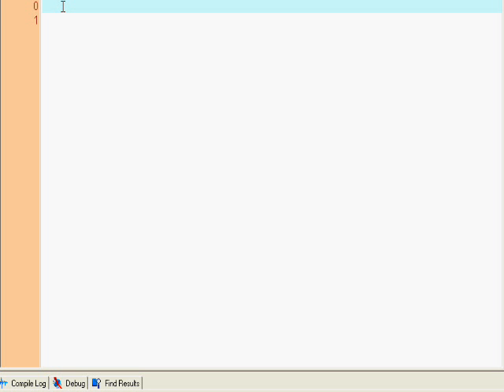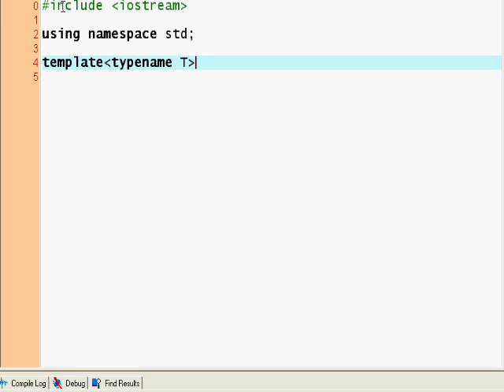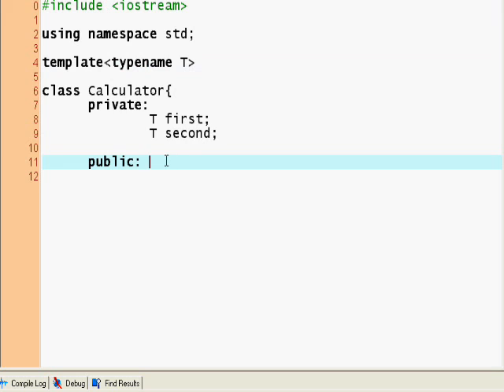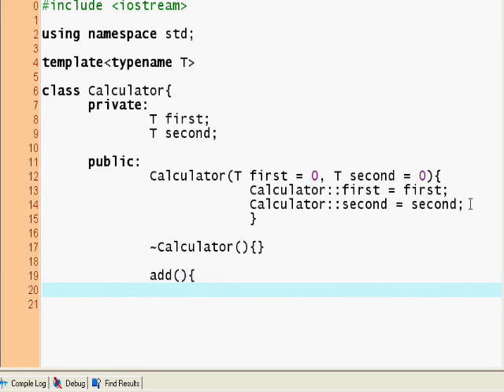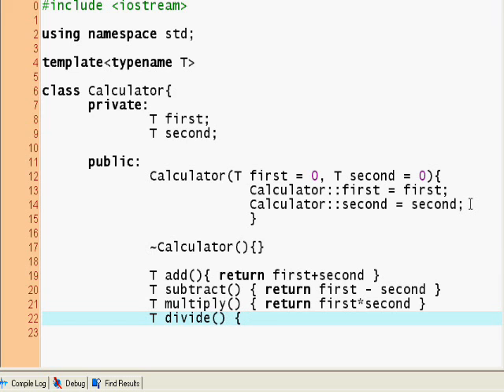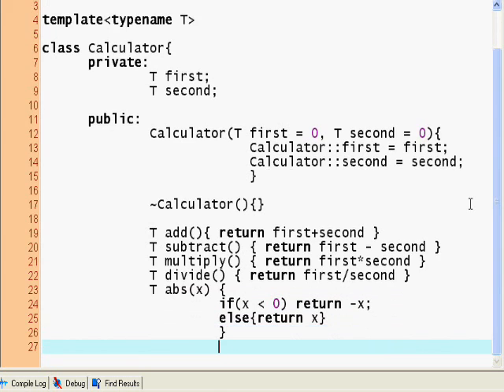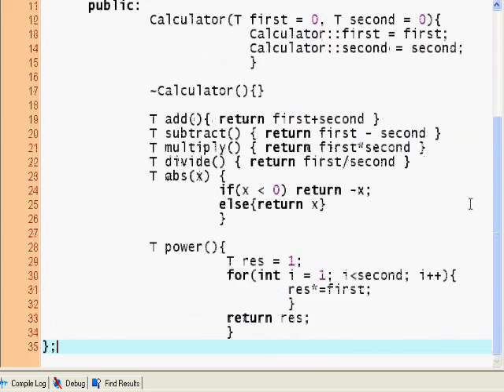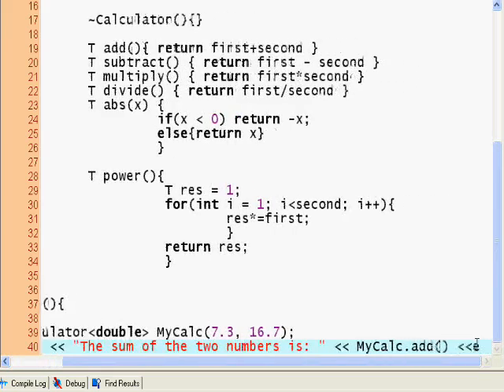C++ Tutorial #11, Templates (1)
User-defined Data Types
Templates, Part 1;